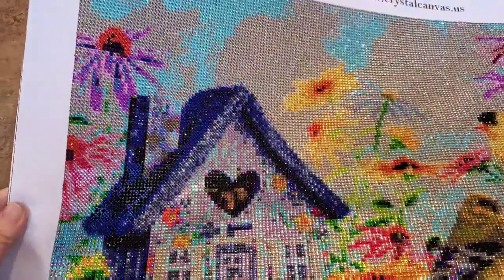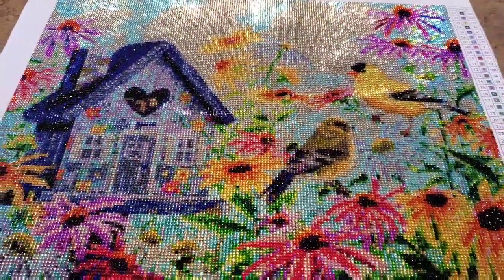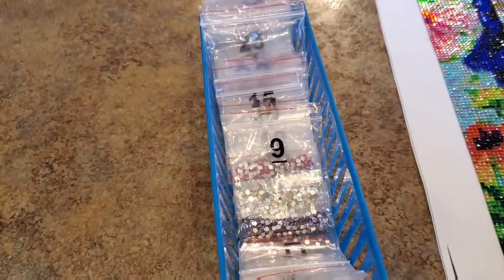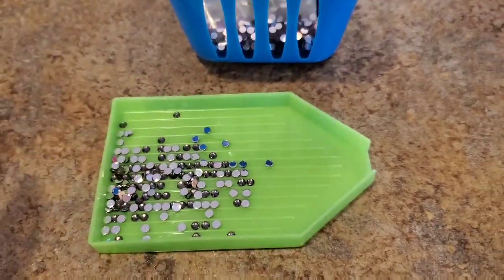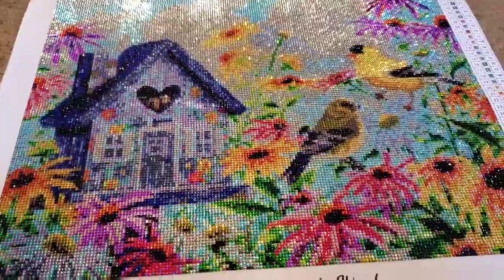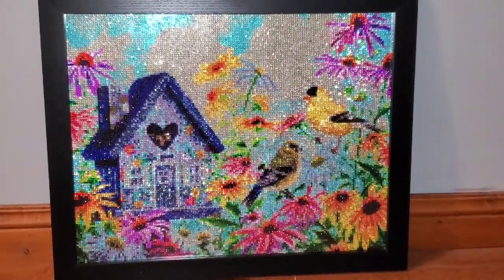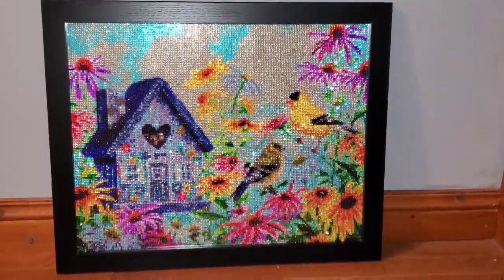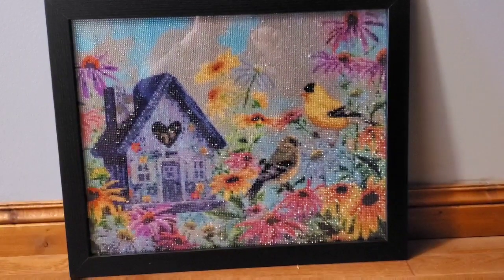Crystal Canvas Art....Post Review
Currently unavailable